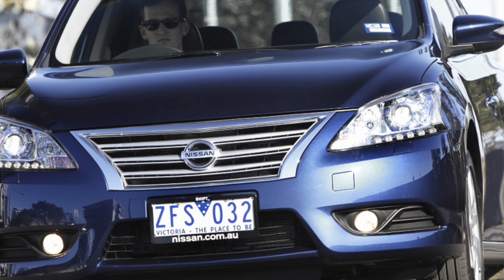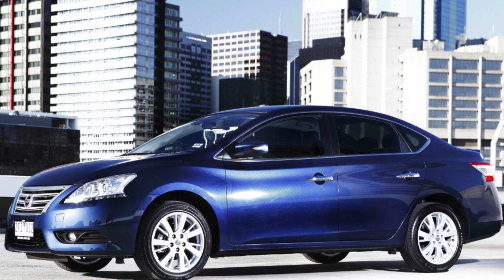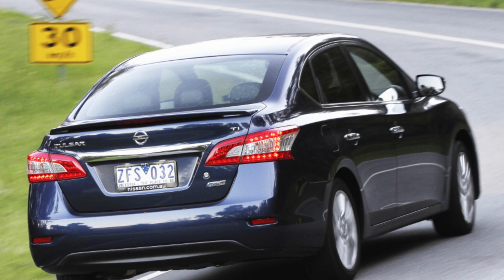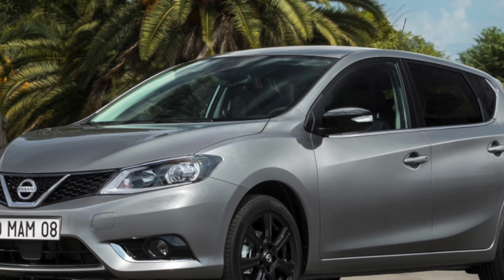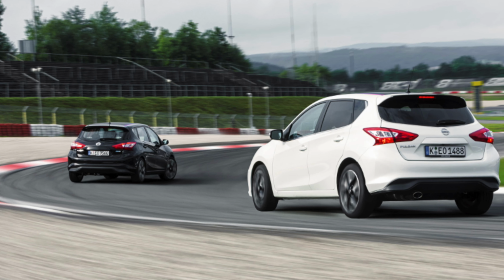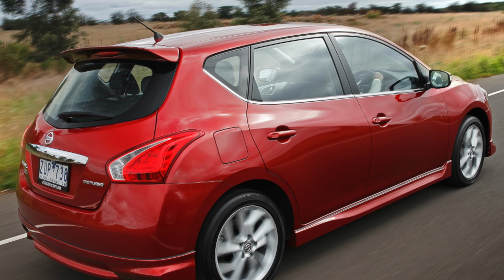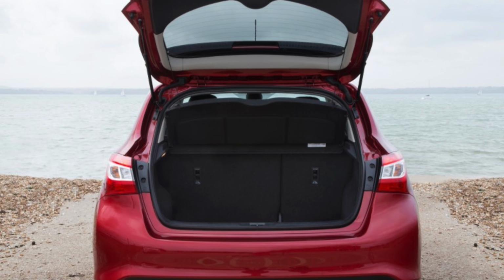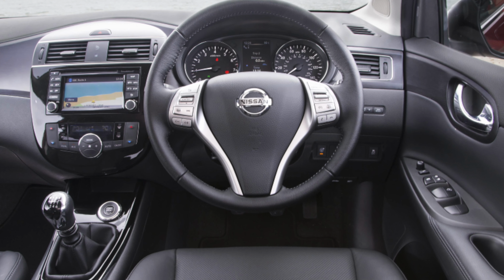Nissan Pulsar 2014 Problems | Weaknesses of the Used Pulsar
- Should you buy a used Nissan Pulsar? Pros and cons, maintenance costs and common problems of the Pulsar 2014.

Transmission problems
Engine reliability